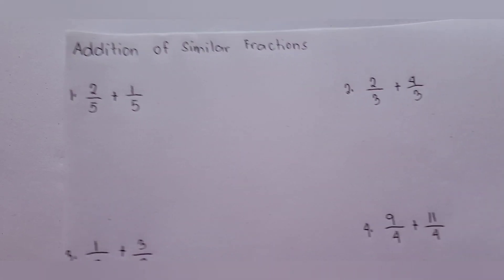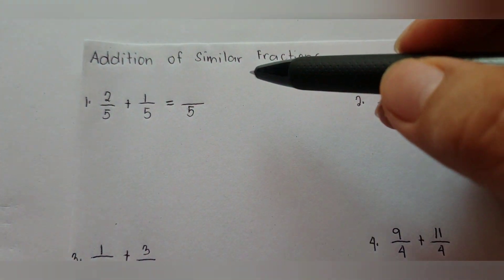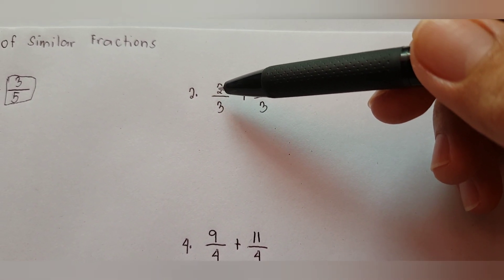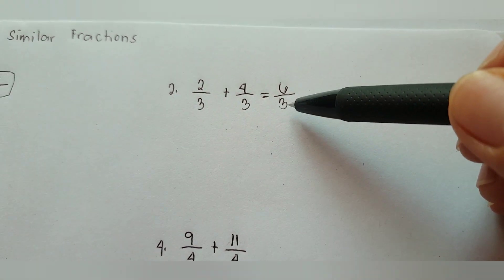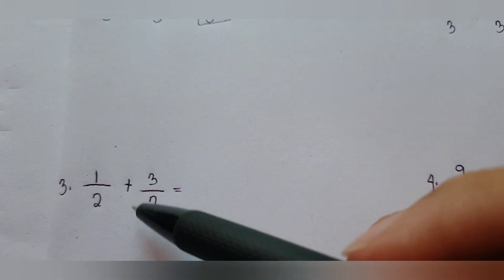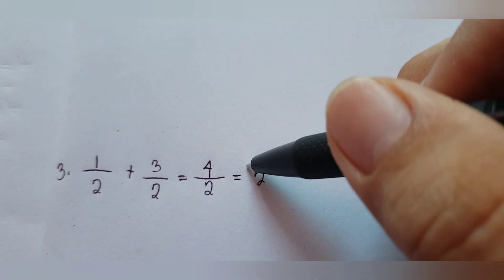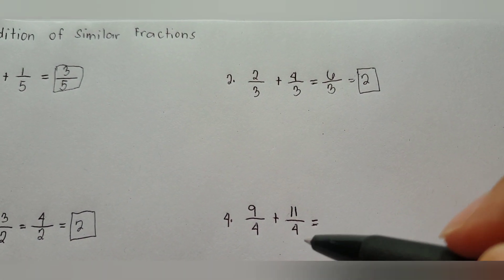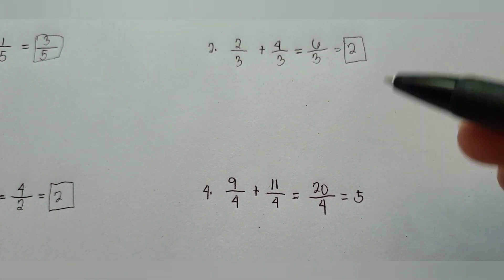Addition of Similar Fractions | Part 1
How to add and simplify similar fractions? # Elementary_Lessons